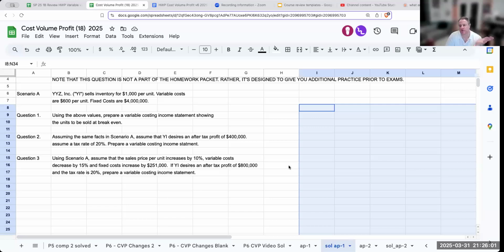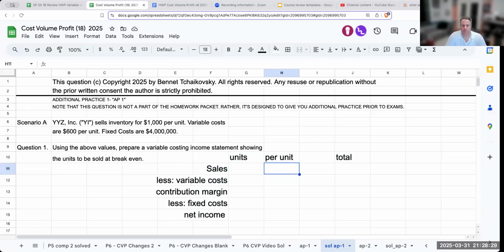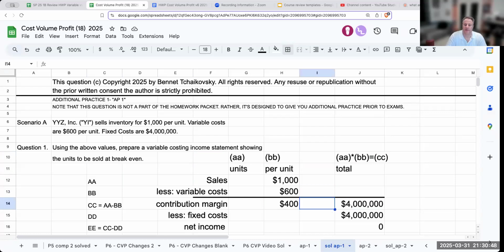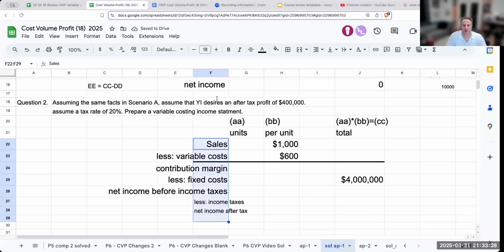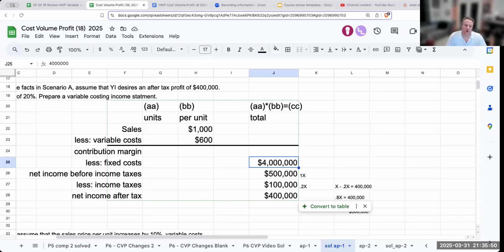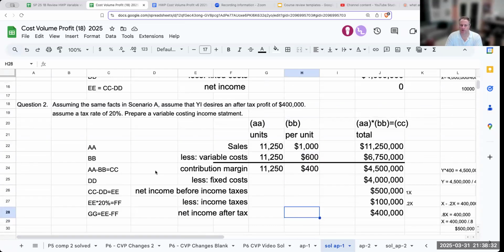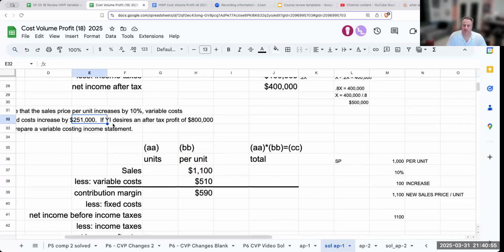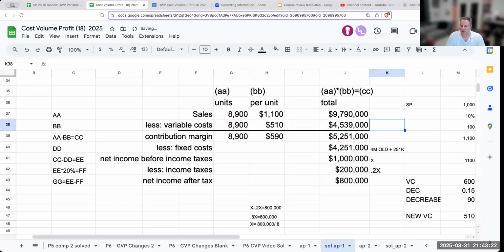Managerial Accounting - Cost Volume Profit - Additional Practice 1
Welcome to our Managerial Accounting series on Cost-Volume-Profit (CVP) Analysis! This video provides additional practice to help students prepare for exams, working through three progressively challenging scenarios. In Scenario 1, we build a complete variable costing income statement to find breakeven sales when net income equals zero. In Scenario 2, we add complexity by solving for a desired after-tax profit of $400,000, using algebra to convert the after-tax target into a pre-tax income figure before calculating the required contribution margin and units sold. In Scenario 3, we tackle a multi-variable "what-if" problem where the sales price increases by 10%, variable costs decrease by 15%, fixed costs rise by $251,000, and the after-tax profit target changes to $800,000. Throughout each scenario, we emphasize building out the full income statement framework—rather than relying solely on shortcut ratios—and always verifying your computed answers by plugging them back in. This video is perfect for managerial accounting students looking for extra CVP practice before an exam!

0:00 Introduction to Additional CVP Practice
0:15 Disclaimer & Copyright Notice
0:54 Overview: Why Students Struggle With These Questions
1:23 Recommended Approach: Build the Income Statement
1:38 Reviewing the Sales-Variable Cost-CM Framework
2:18 Scenario 1: Setting Up Known Values
2:46 Sales Price, Variable Cost & Fixed Costs Given
3:05 Task: Prepare Income Statement at Breakeven
3:19 Breakeven Means Net Income Equals Zero
3:59 Contribution Margin Equals Fixed Costs
4:15 Calculating Contribution Margin Per Unit: $400
4:49 Solving for Units Needed: 10,000
5:34 Verifying the Unit Calculation
5:52 Completing Sales and Variable Costs
6:22 Scenario 2 Introduction: After-Tax Profit
7:03 New Target: $400,000 After-Tax Profit
7:37 Expanding the Formula for Income Taxes
8:11 Setting Up the Tax Rate Equation
9:16 Solving for Net Income Before Taxes
9:21 Solving: X Equals $500,000
9:34 Verifying the Income Tax Expense
9:56 Calculating the Required Contribution Margin
10:24 Contribution Margin Result: $4.5 Million
11:09 Calculating Units Needed: 11,250
11:47 Verifying the Full Calculation
12:18 Why Building the Matrix Beats Pure Ratios
12:48 Scenario 3 Introduction: Multiple Changes
13:08 Calculating New Sales Price: 10% Increase
13:48 Alternative Method: Multiplying by 1.1
14:04 Calculating New Variable Cost: 15% Decrease
14:50 Alternative Method: Multiplying by 0.85
15:00 New Contribution Margin Per Unit: $590
15:16 Calculating New Fixed Costs: $4,251,000
15:52 New After-Tax Profit Target: $800,000
15:58 Setting Up the New Tax Equation
16:17 Solving for Pre-Tax Income: $1 Million
16:32 Verifying the Pre-Tax Income Calculation
16:47 Calculating the New Contribution Margin
17:06 Solving for Units Needed: 8,900
17:28 Verifying the Final Calculation
17:51 Final Advice: Avoid Over-Reliance on Ratios
18:09 Closing Thoughts & Call to Action